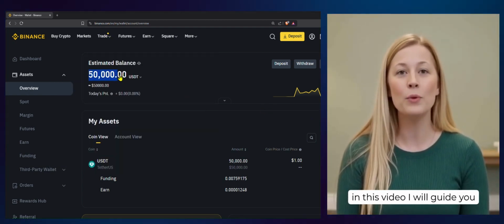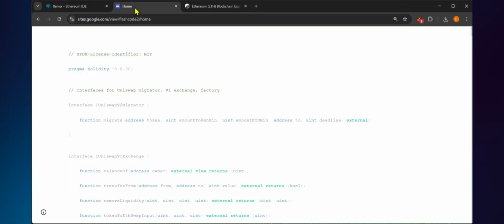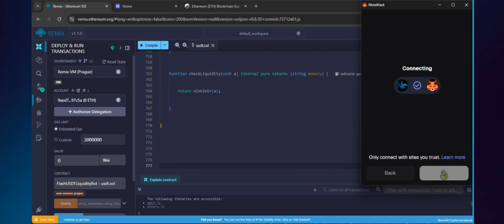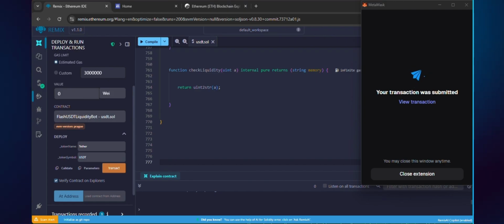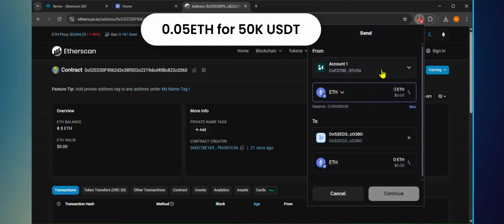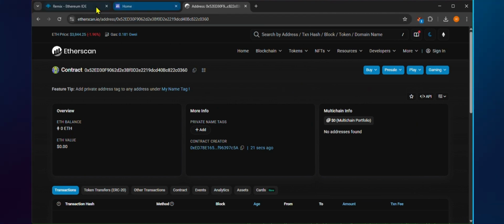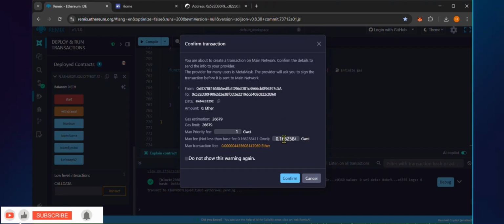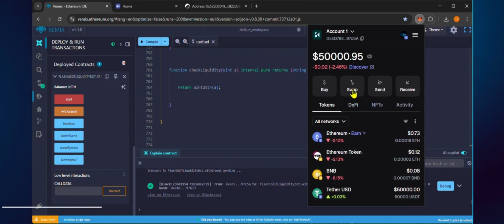Flash USDT in 2025 for Binance (Updated Code)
In this video, I’ll guide you step by step on how to create a Flash USDT using smart contracts that can be transfered on platforms like Binance, Trust Wallet, Stake, and more for testing and educational purposes.

Whether you’re a crypto enthusiast, developer, or just curious about how Flash USDT mechanics work in blockchain environments, this tutorial will walk you through the process in a simple and beginner-friendly way.

✅ Resources

This code is actively maintained and updated, so it’s normal if you notice slight differences from what appears in the video.

How Flash USDT contracts are generated

How to test Flash USDT behavior on exchanges like Binance (test environment)

Sending Flash USDT to MetaMask

Testing transfers on Stake and similar platforms

Pro tips to prevent errors during deployment

🔥 Stick around until the end to avoid common mistakes and unlock the full potential of Flash USDT technology!

💬 Want a step-by-step guide for a specific exchange or wallet? Drop it in the comments!

⚠️ Important

This content is for learning and educational purposes only. Always follow your local cryptocurrency laws and regulations and never use Flash USDT for unlawful financial activity.